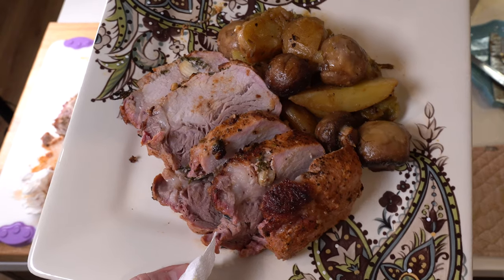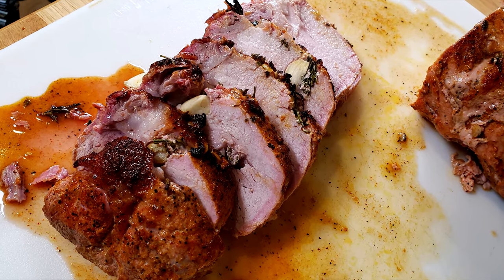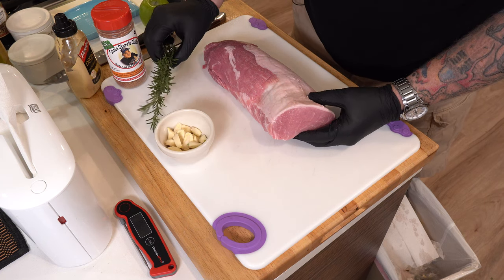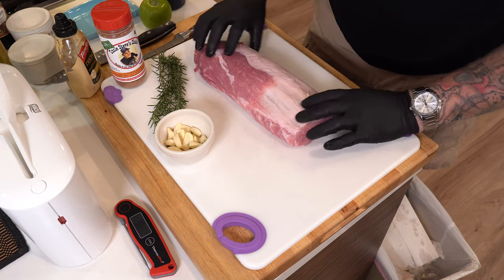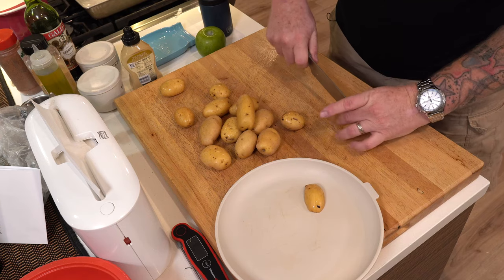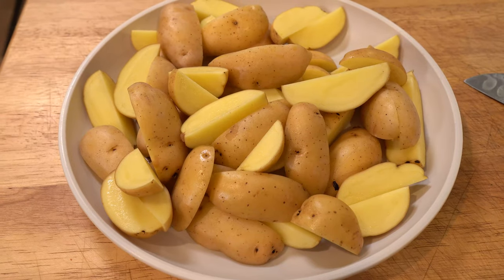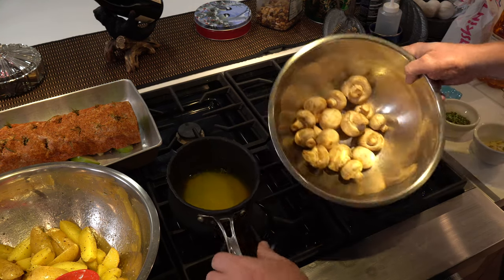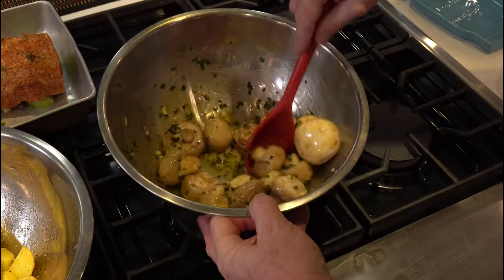Tender juicy pork loin recipe | best way to cook pork loin roast bbq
Here is the best idea for the most tender juicy pork loin roast recipe you will find in a long time. I used aromatic seasonings and some tricks to show you how easy a great pork loin steak can be. I smoked the pork loin on my Traeger pellet grill, or smoker. It didn't take long to heat up this perfect pork loin roast to perfection! I used all fresh ingredients such as garlic, rosemary, scallions, salt n pepper, and Uncle Steve's Shake Gator Shake, a wonderful blend of spices just right for this recipe.

     Be sure you tell Steve Greenhorn sent ya!
* Traeger grills
* Traeger pellets
* More stuff down below!